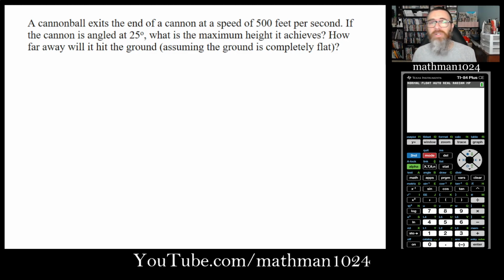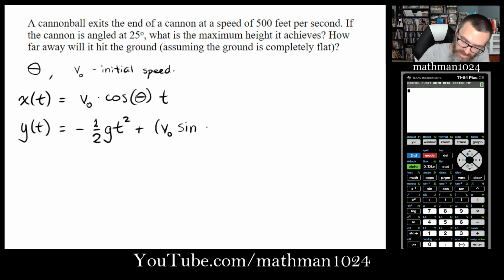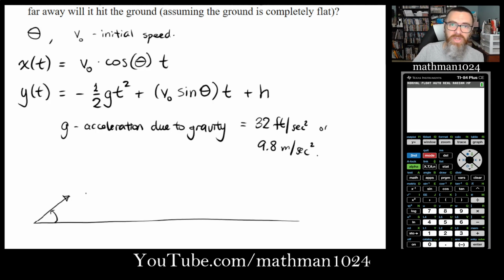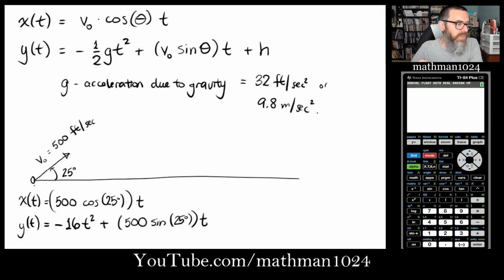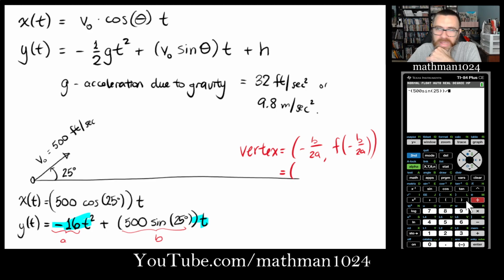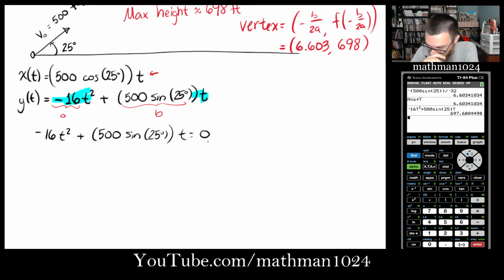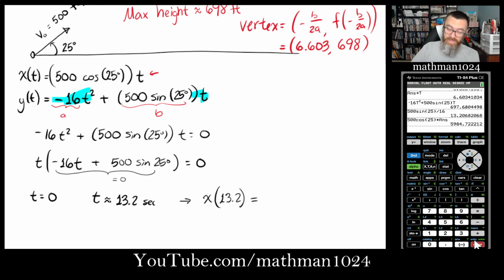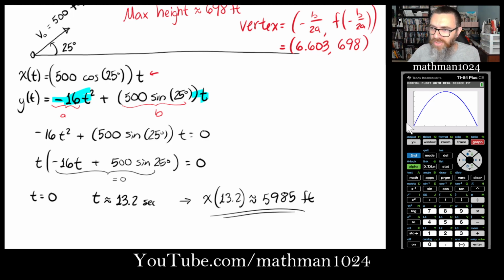Precal - Parametric Equations - Part 4